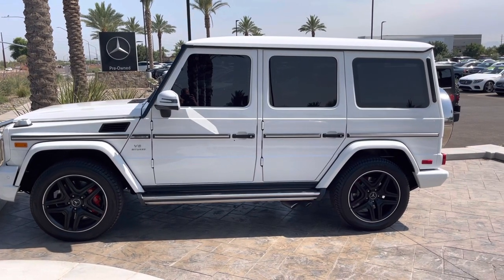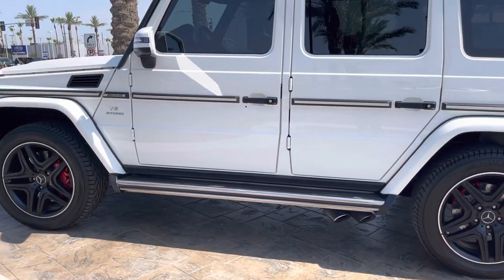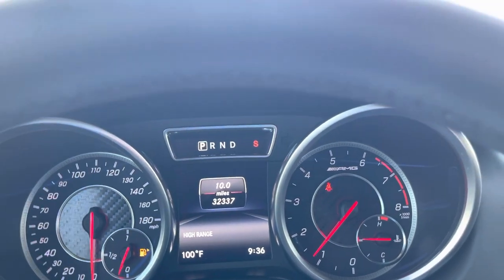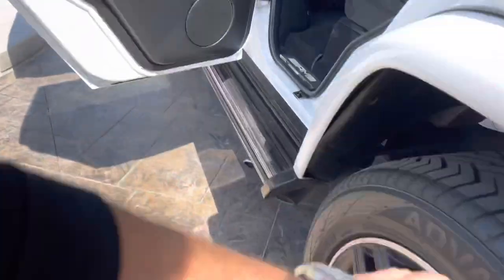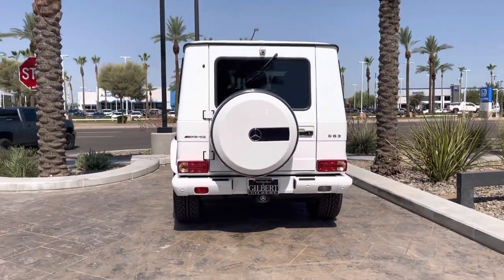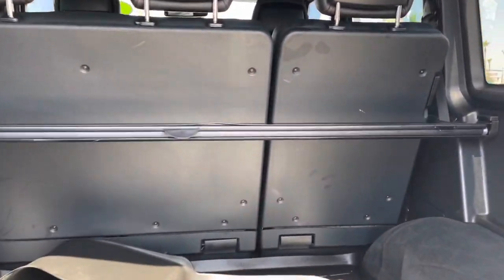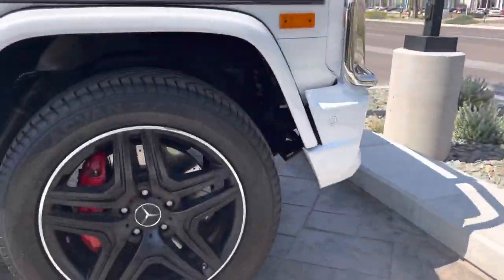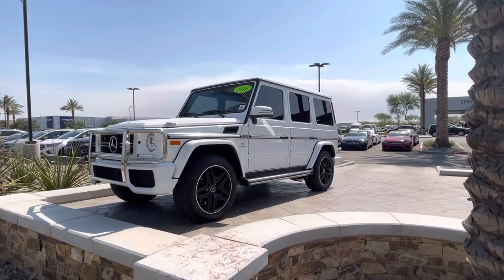‘18 Mercedes Benz AMG G 63 at Mercedes Benz of Gilbert